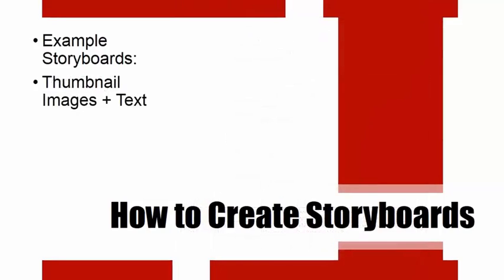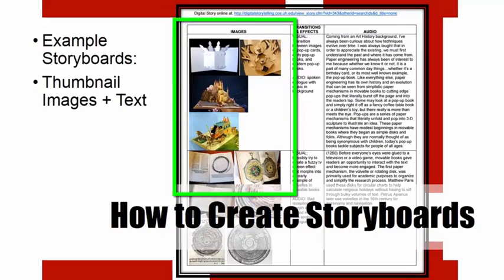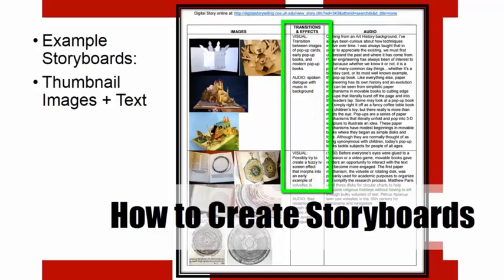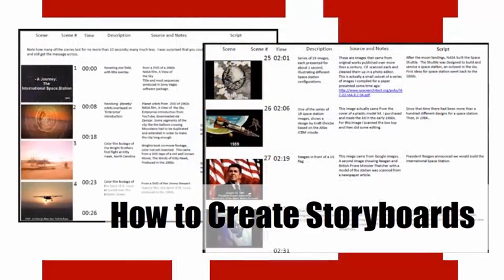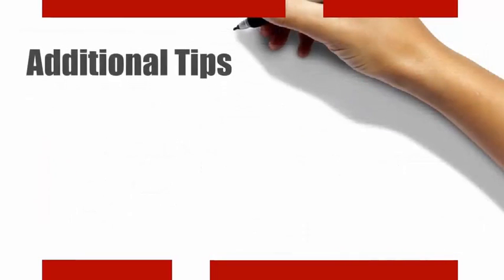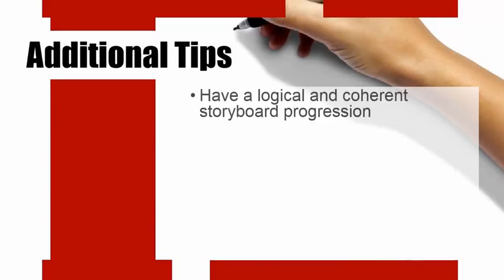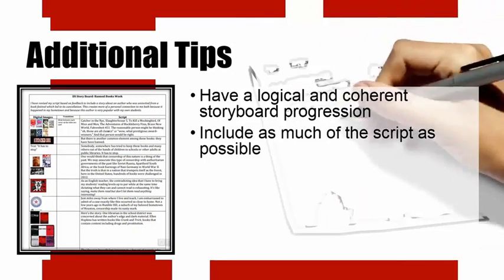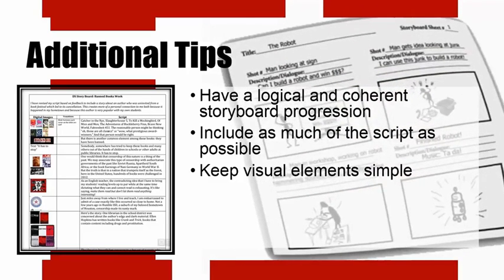Week 2 - 3 Creating a Storyboard